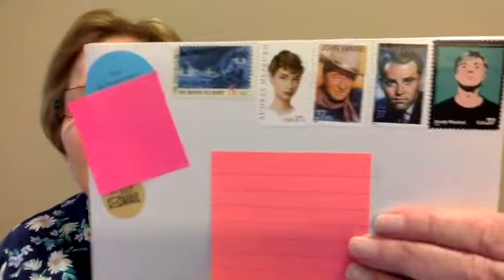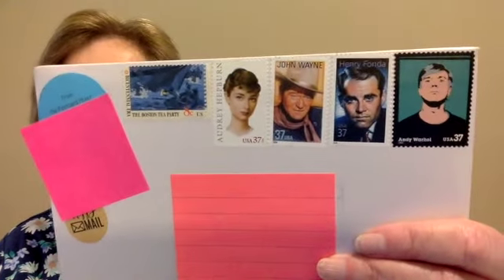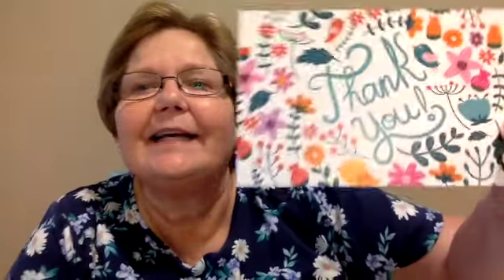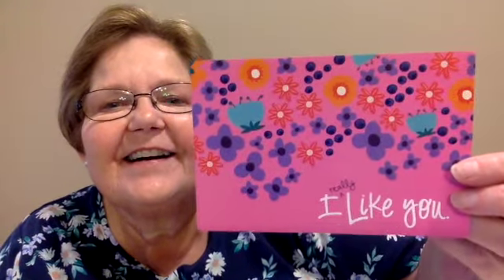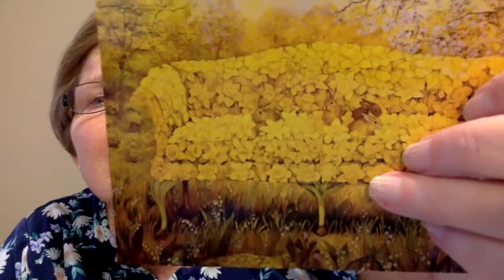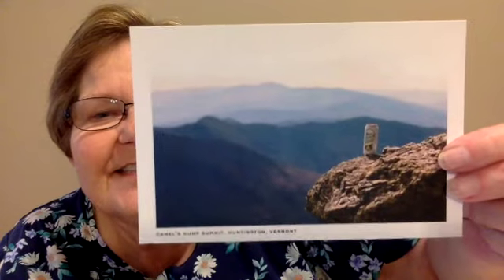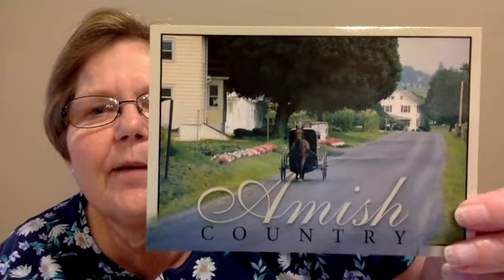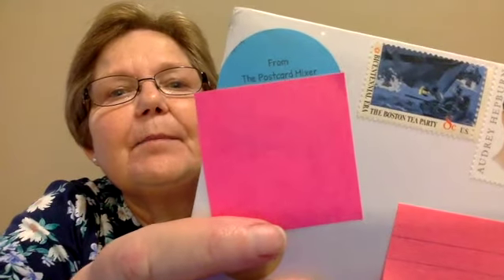The Postcard Mixer #2